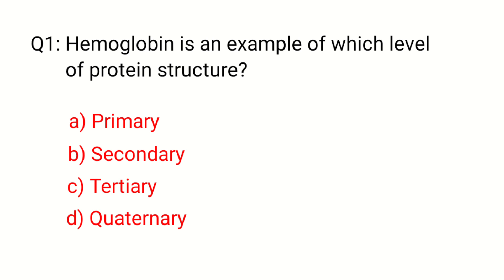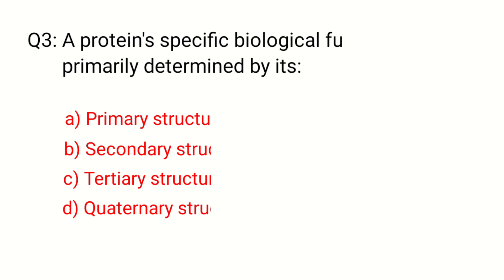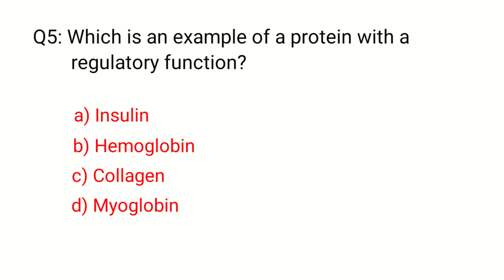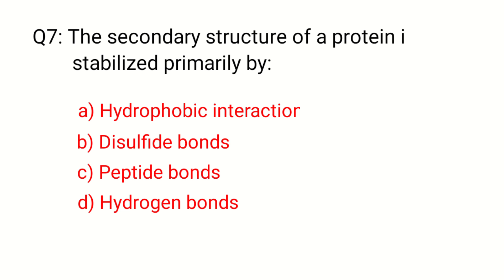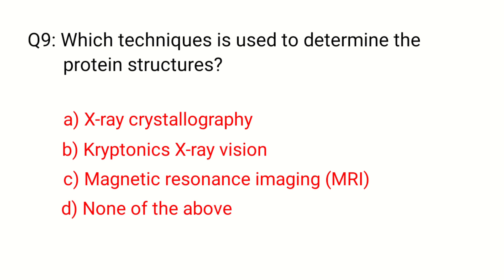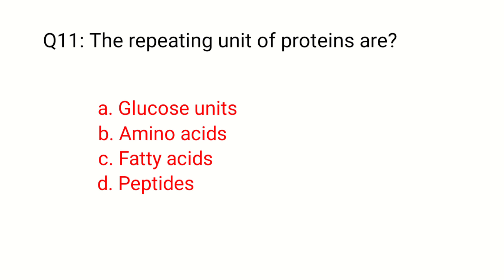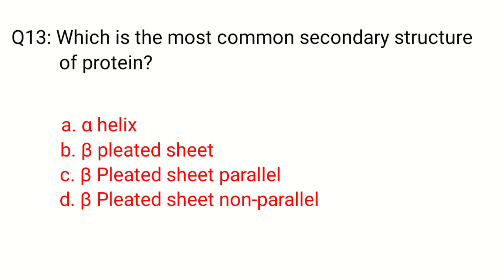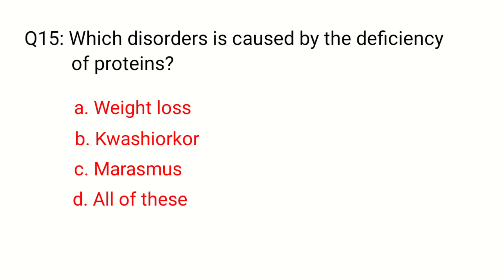top 15 protein Mcq | biochemistry mcq with answers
today we have discussed most important top 15 protein mcqs.

protein mcq,
biochemistry mcq with answer,
protein related question,